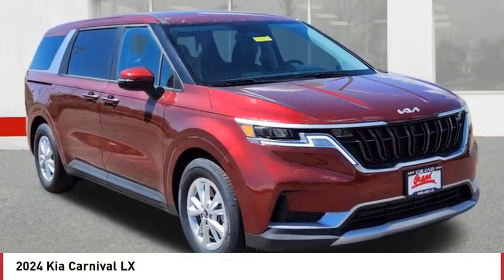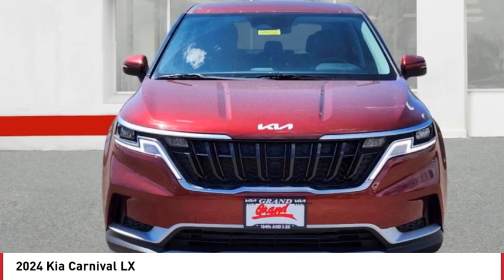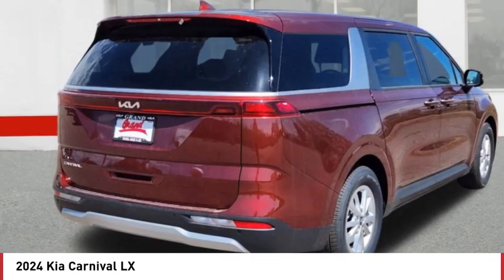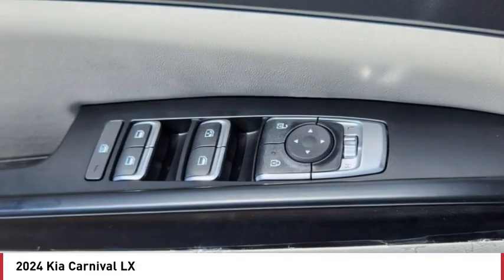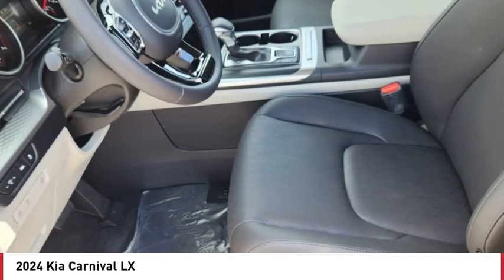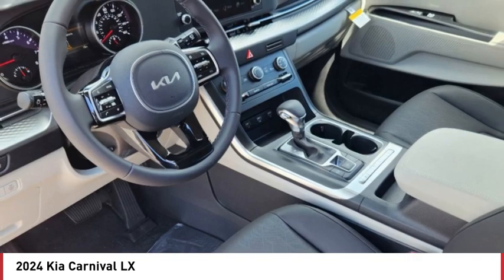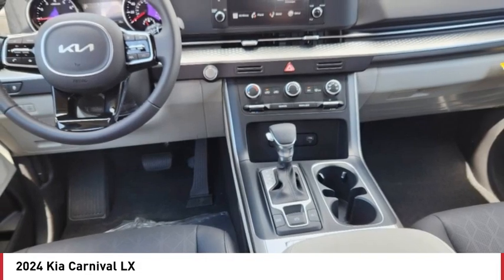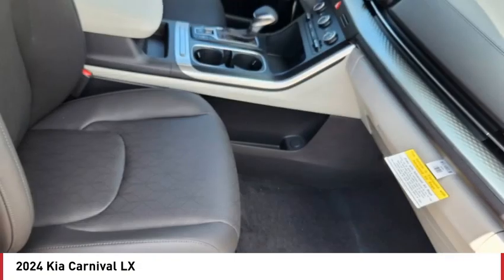2024 Kia Carnival Greenwood Village CO R4505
Arapahoe Kia
9400 E Arapaphoe Rd

Flare Red Recent Arrival! 2024 Kia Carnival LX FWD 8-Speed Automatic4D Passenger Van V619/26 City/Highway MPG